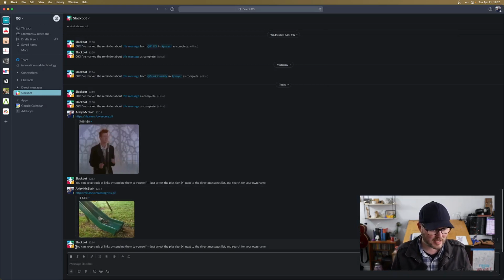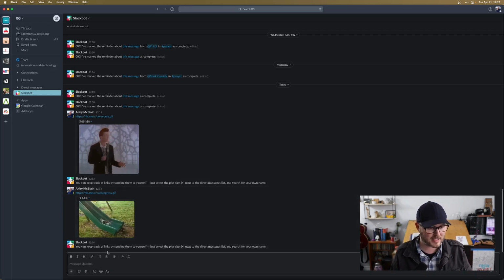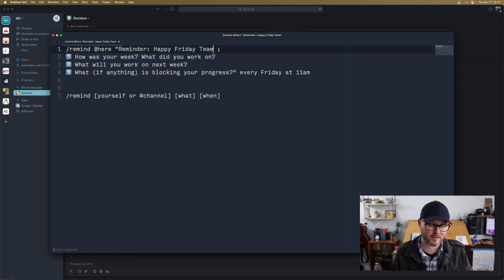Slackbot Reminders for Async Team Standups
Snippet in the video:

/remind @here "Reminder: Happy Friday Team
1️⃣ How was your week? What did you work on?
2️⃣ What will you work on next week?
3️⃣ What (if anything) is blocking your progress?" every Friday at 11am

/remind [yourself or channel] [what] [when]

Do be careful that the quotation marks be the ones on the keyboard like "this" and not smart quotes like “this”  (which are more stylized, but generally don't work in logic like code.